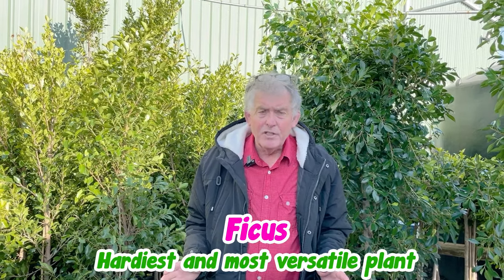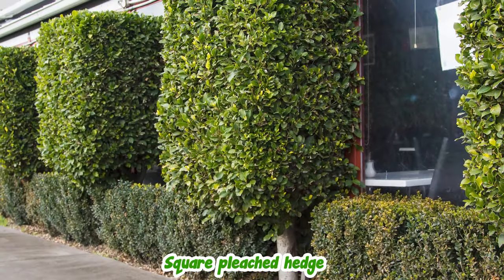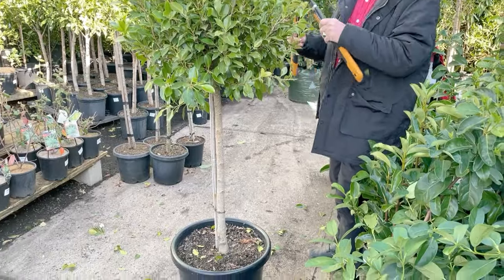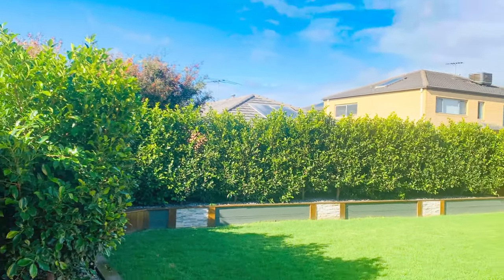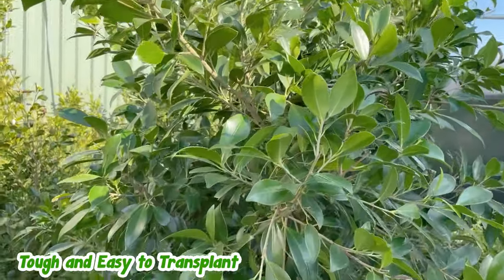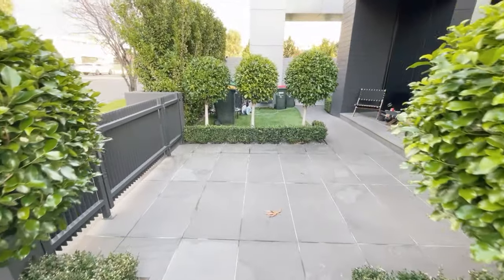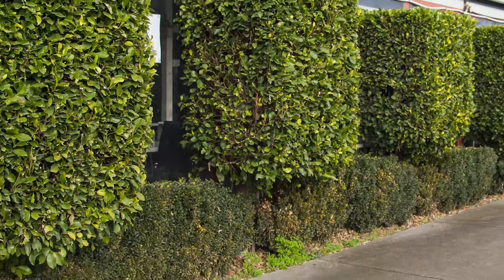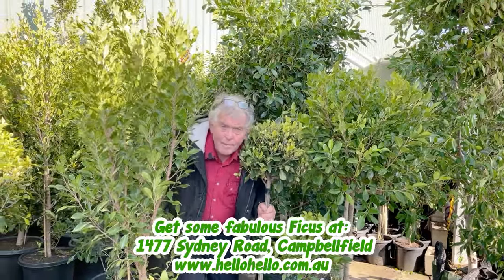Ficus Are the Hardiest and Most Versatile Plant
Ficus is the most versatile and tough plant for Hedging, Topiary, Containers, and Pleaching! We have them in different shapes and sizes!